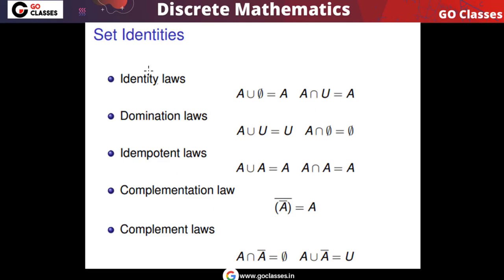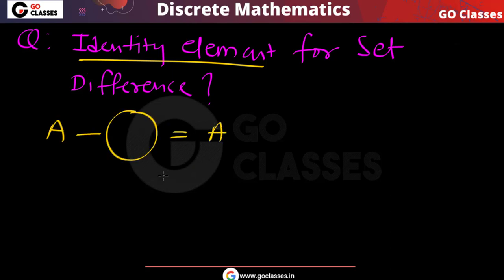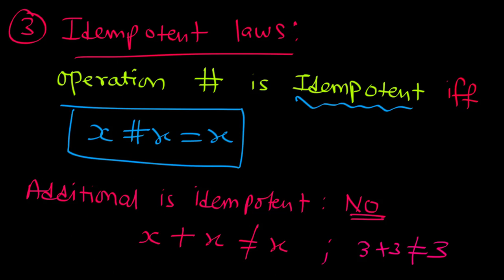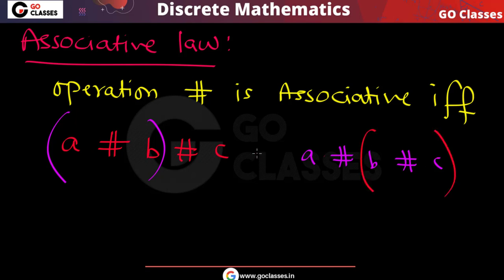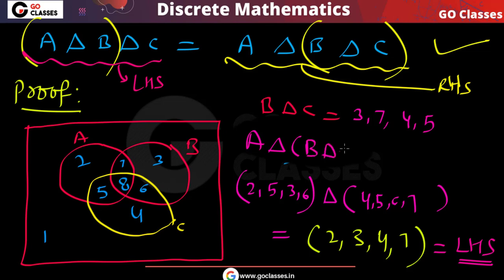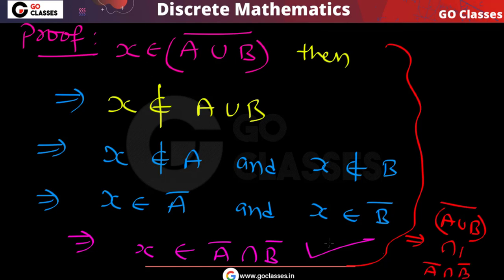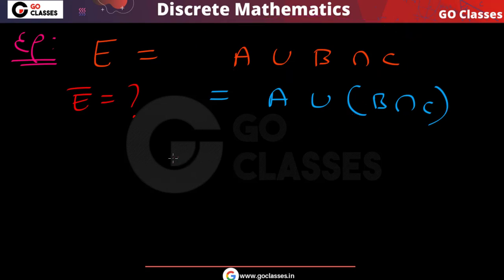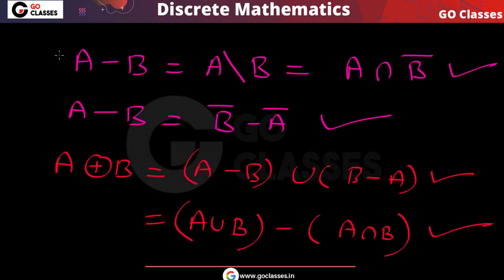Set Identities | Proofs of ALL Set Identities | Set Equality | Discrete Mathematics | GO Classes